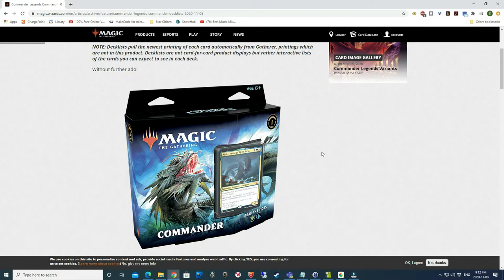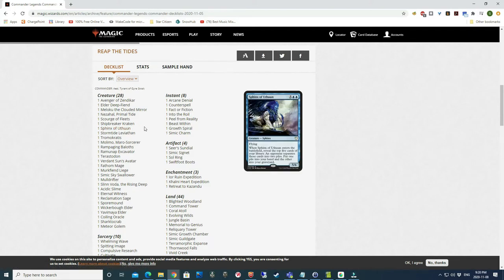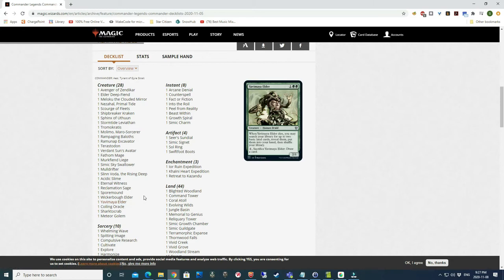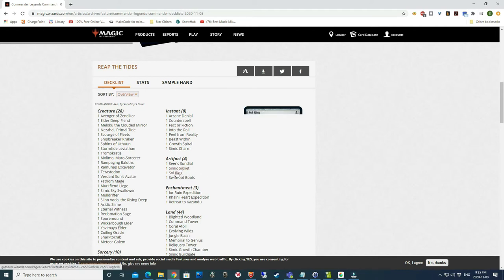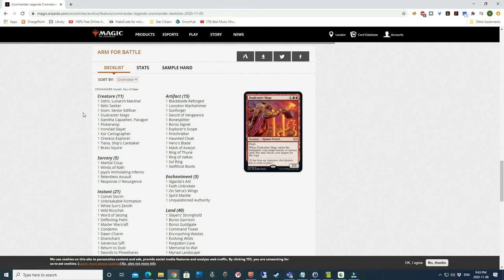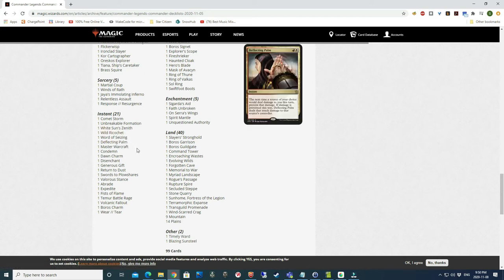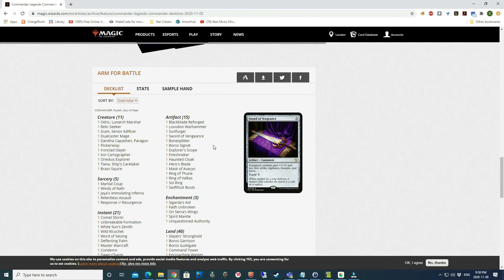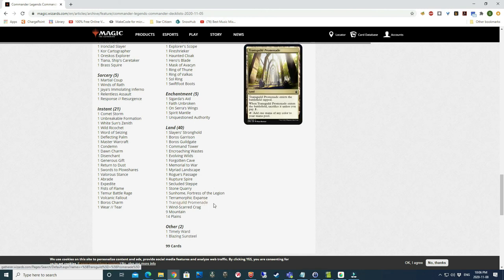MTG-Commander Legends Precon Reveiw